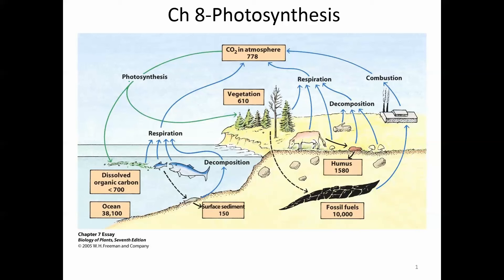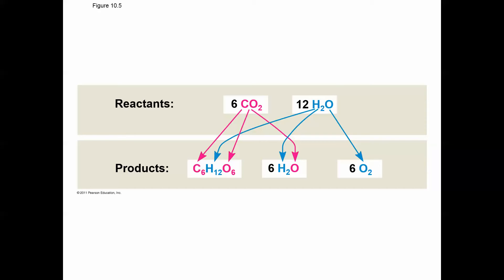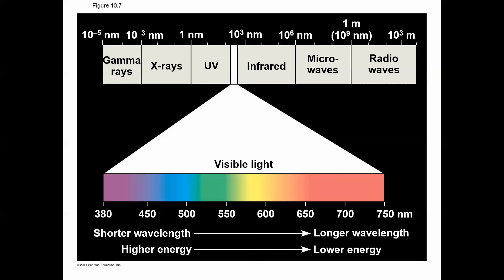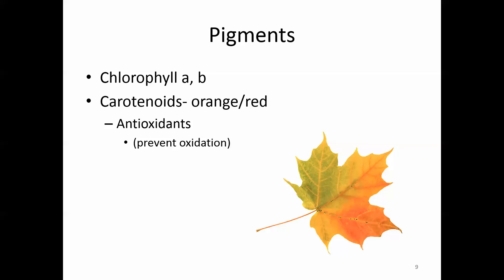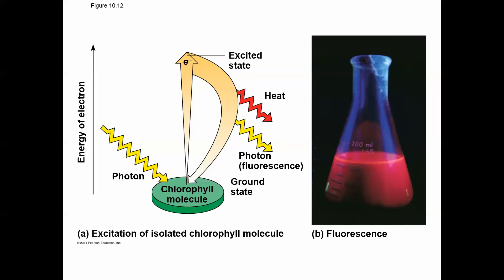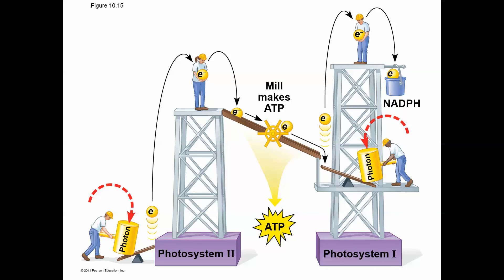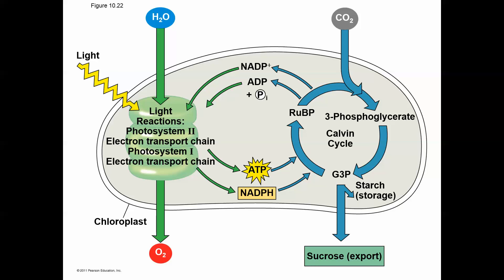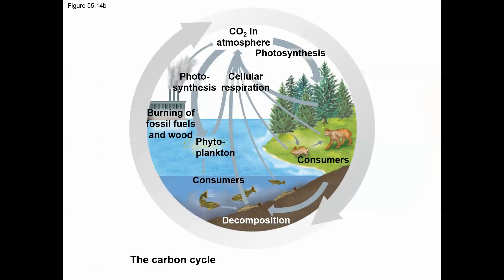Photosynthesis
A summary of photosynthesis